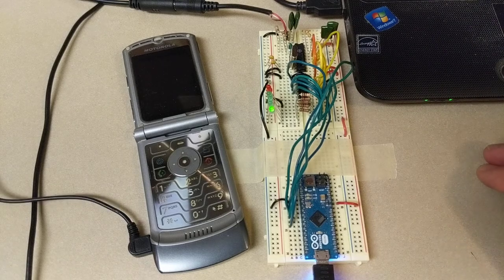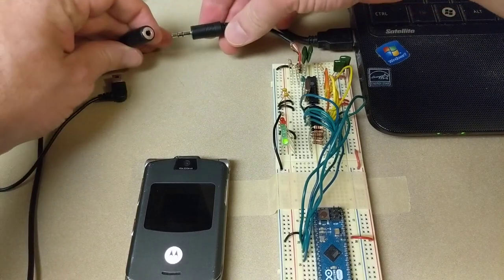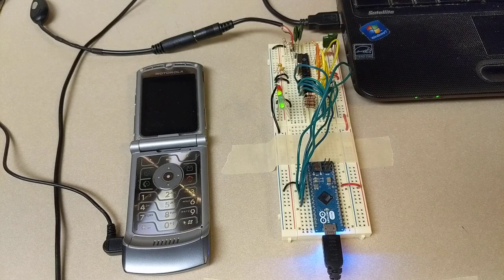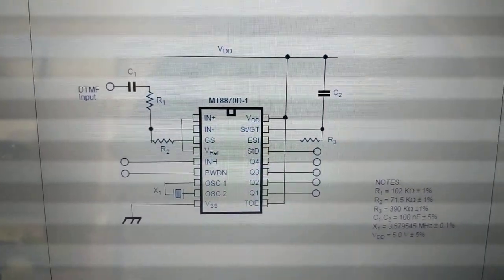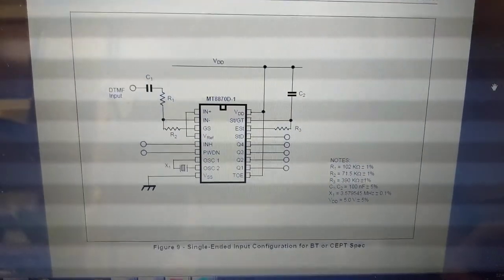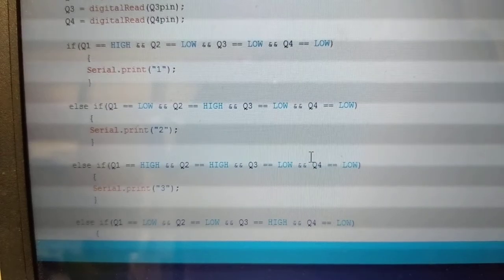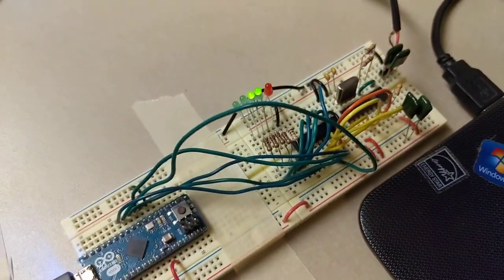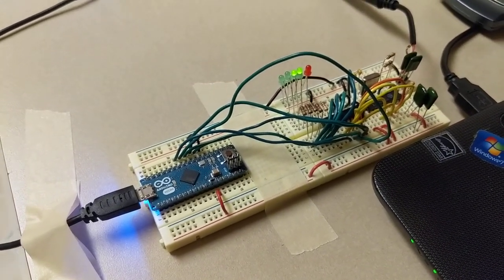How to use a Motorola Razr V3 to control an Arduino with DTMF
This video demonstrates how to connect a Motorola Razr to an Arduino and control the Arduino using DTMF. Here's what you need:

Motorola Razr V3
Motorola headset, modified to access earbud wires
MT8870 DTMF Receiver
3.579545 MHz Crystal Oscillator
Breadboard and various resistors and capacitors (described in video)
LS245 Octal Butter (Optional)
Arduino (or other microcontroller)
Laptop running Arduino Development Environment (or other IDE)

Moto Razr Headset: